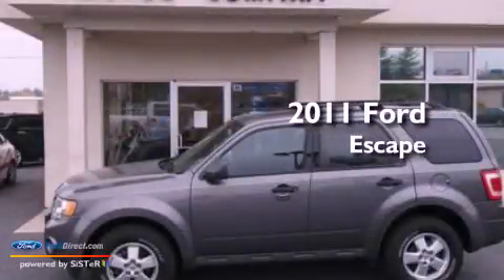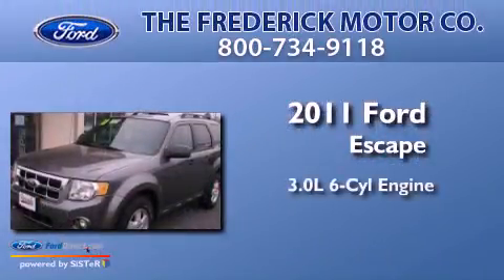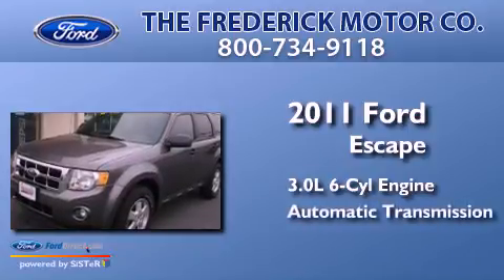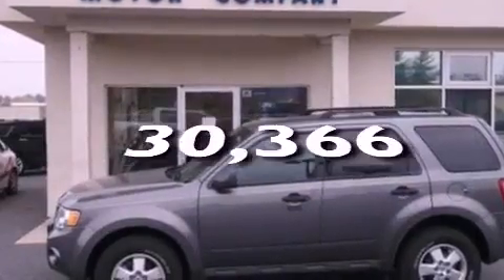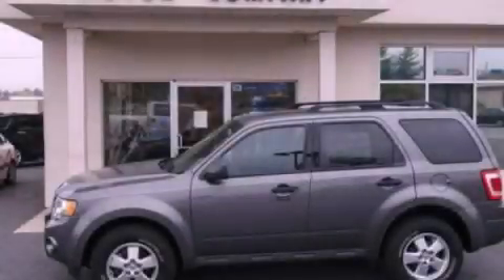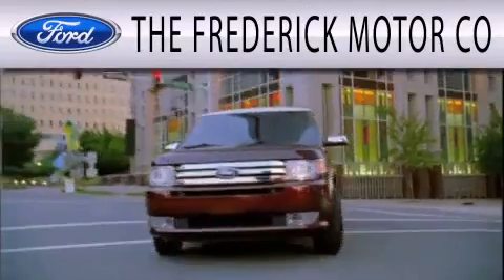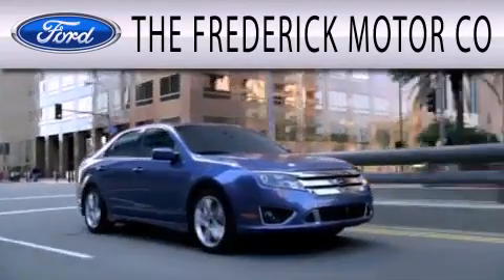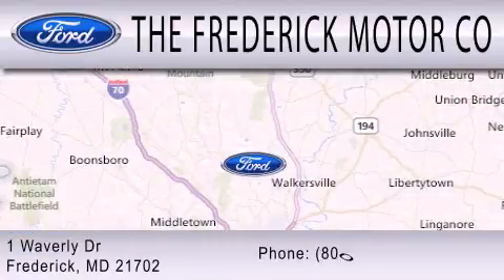2011 FORD ESCAPE Frederick MD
Year : 2011
 Make : FORD
 Model : ESCAPE
 Engine : 3.0L V6 24V MPFI DOHC FLEXIBLE FUEL
 Trans . : 6-SPEED AUTOMATIC
 Exterior : STERLING GRAY METALLIC
 Miles : 30,366
 Interior : CHARCOAL BLACK
 Stock : 9P3097